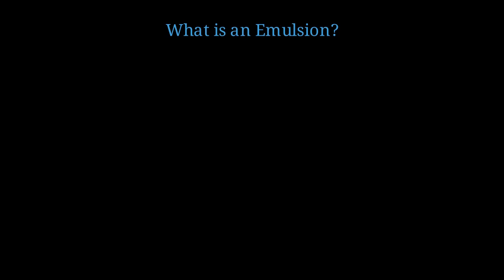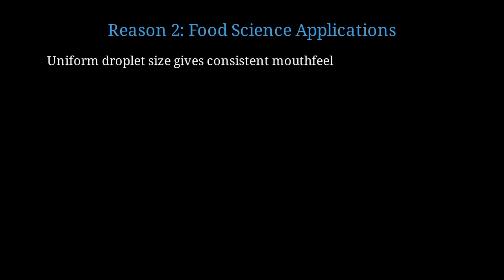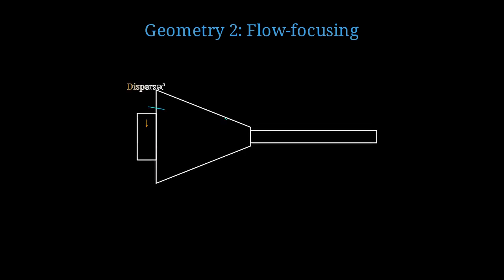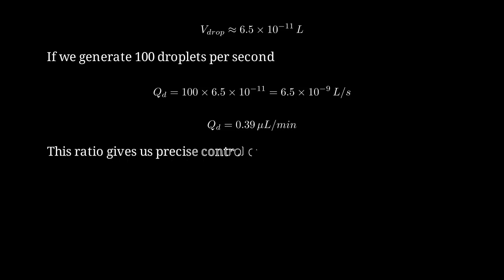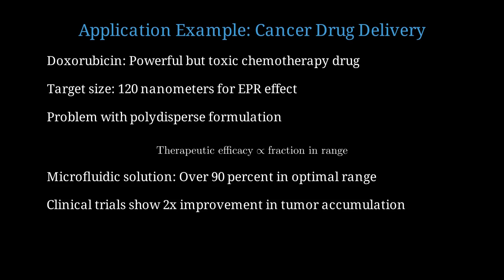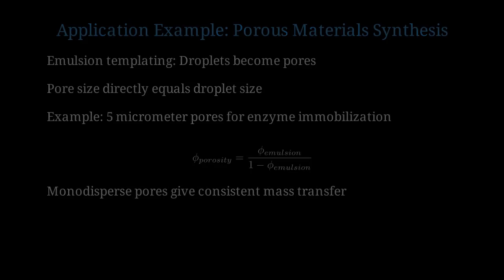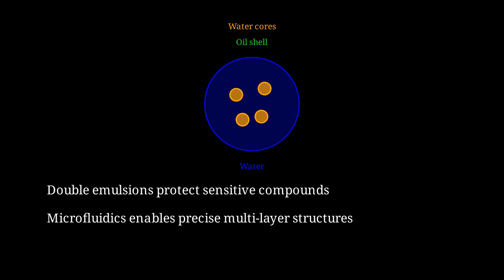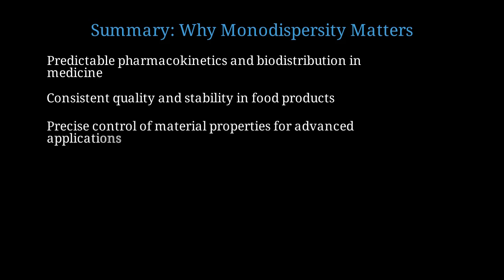How Microfluidic Technology Produces Uniform Monodisperse Emulsions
This video explains the use of microfluidic technology to create monodisperse emulsions, a technique central to modern drug delivery and material synthesis. We explore the physics behind precise droplet formation, highlighting how microdroplet control is essential for applications like advanced cancer treatment. Discover the engineering principles that enable such precise control and broad utility. Monodisperse emulsions are one of microfluidics’ signature superpowers: the ability to generate millions of near-identical droplets on demand, turning messy batch emulsification into precision engineering. This video explains how immiscible fluids (oil/water) break into droplets inside laminar microchannels, and why the key control knob is the balance between viscous shear and interfacial tension (often summarized by the capillary number). You will see the main droplet-generator geometries—T-junction, flow-focusing, and co-flow—and how they move between squeezing, dripping, and jetting regimes, which largely determines whether droplets stay perfectly uniform or become polydisperse. The lecture then connects droplet physics to biomedicine: uniform droplets act as repeatable drug carriers and microreactors for making PLGA particles, liposomes, and microcapsules with predictable release behavior, and they also power droplet-based diagnostics like digital PCR and single-cell assays.

What you will learn:
What “monodisperse emulsion” means and why uniformity matters for drug delivery
How interfacial tension, viscosity, and shear set droplet size and stability
T-junction vs flow-focusing vs co-flow: when to use each geometry
Squeezing, dripping, jetting: the breakup regimes that control polydispersity
How surfactants prevent coalescence and ripening (and why biocompatibility matters)
How to quantify droplet quality (CV, size distribution, PDI)
How flow-rate ratios tune droplet volume from nano- to femto-scale
Drug delivery uses: encapsulation, particle templating, and controlled release
Diagnostics uses: compartmentalization for digital assays and better SNR
Common failure modes: wetting, fouling, coalescence, long-run drift
Double emulsions for multi-payload delivery and programmable release
Where it is heading: feedback control + AI for autonomous droplet synthesis

Timestamps:
00:00 – Why identical droplets change drug delivery
01:16 – Emulsion basics and the role of interfacial tension
02:26 – Droplet generator geometries (T-junction / flow-focusing / co-flow)
03:36 – Breakup regimes: squeezing → dripping → jetting
04:51 – Surfactants and interface stabilization
05:56 – How monodispersity is measured (CV/PDI)
07:06 – Flow-rate scaling and droplet size control
08:21 – Drug delivery: encapsulation and carrier fabrication
09:36 – Diagnostics: droplets as microreactors (digital assays)
10:46 – Materials synthesis: capsules, beads, functional particles
11:56 – Engineering challenges and stability fixes
13:01 – Double emulsions and multiphase designs
14:16 – Future directions (automation, AI, on-demand pharma)
15:16 – Conclusion: precision by design